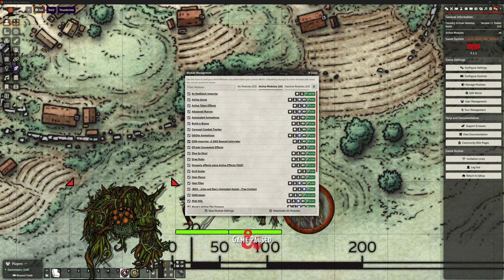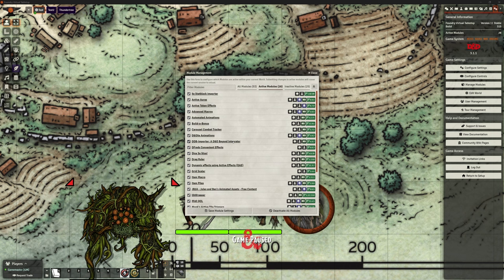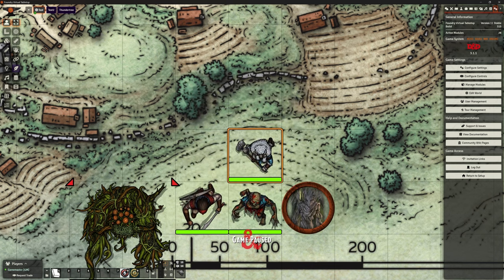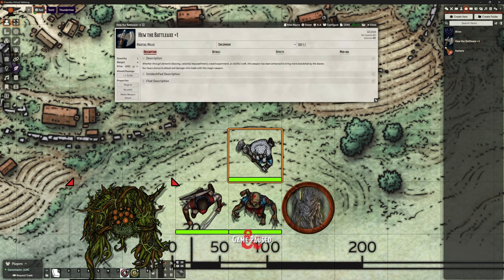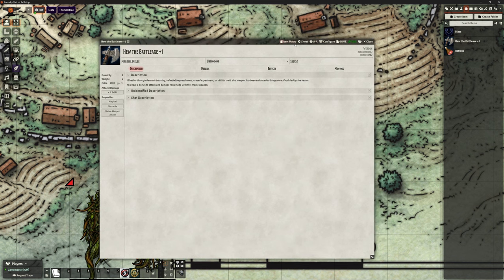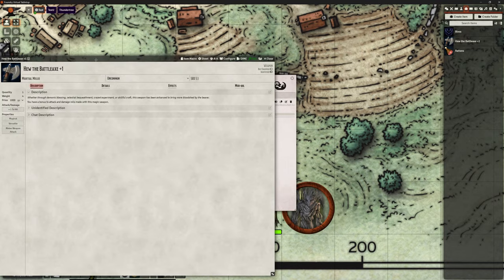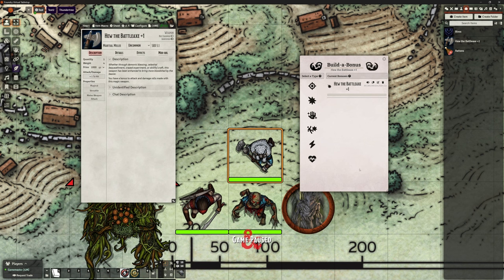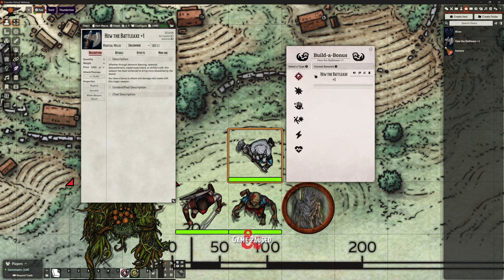Foundry VTT - Add On: Build-a-Bonus (Solving the Hew problem)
In this video we look at Build-a-Bonus which allows us to set very specific conditions for our attacks, damage, spells, saves, etc. Such as doing different damage based on the creature type.

We've been puzzling over the Hew problem, and this IS the solution!